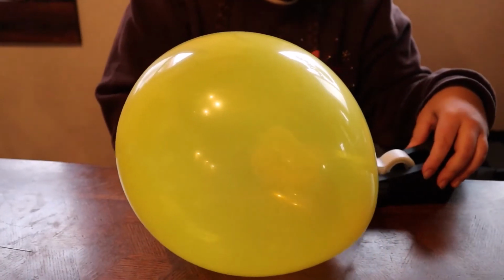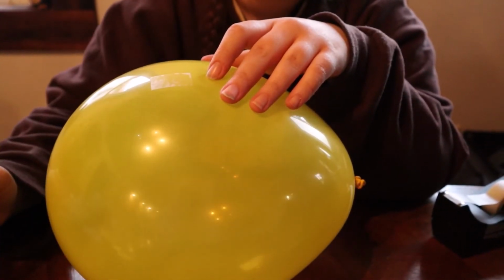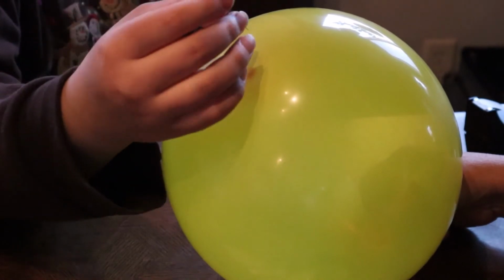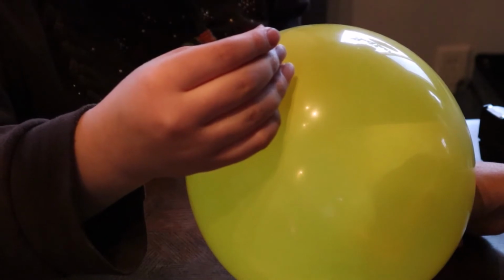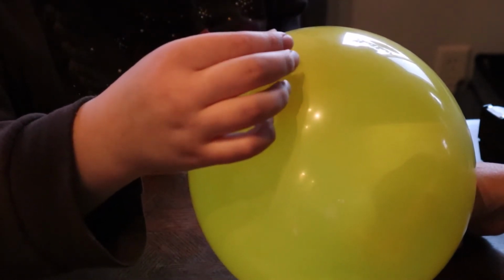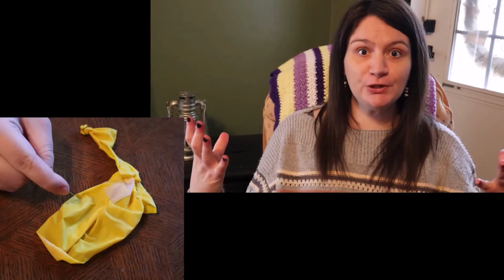How To Poke A Balloon With A Pin And Keep It From Popping (Tutorial)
"That at the name of Jesus every knee should bow, of things in heaven, and things in earth, and things under the earth;" Philippians 2:10